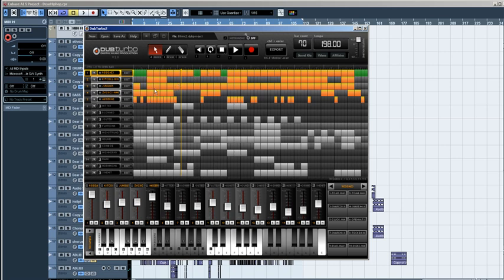Making Song 'Dear Hiphop' - By Norbz - Using Dubturbo & Cubase for Mastering